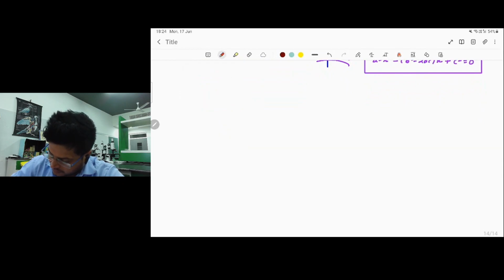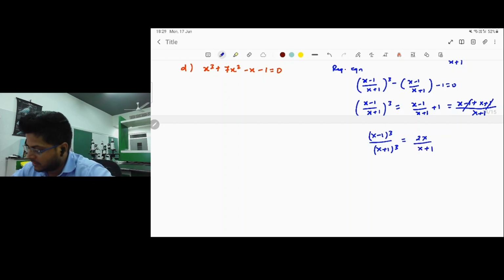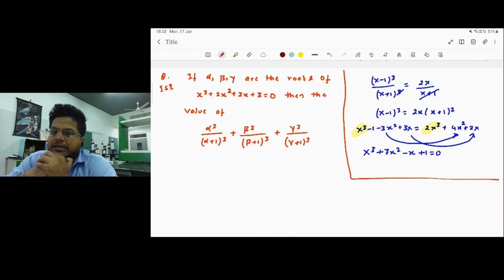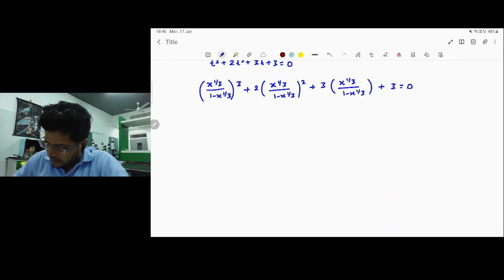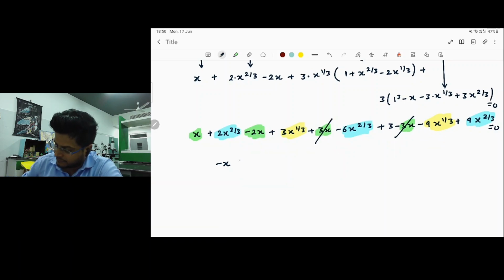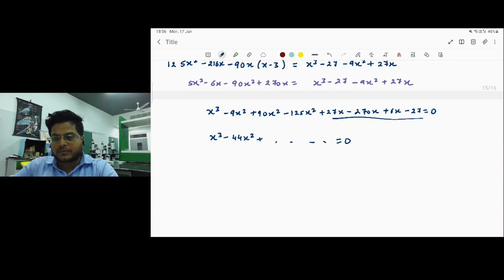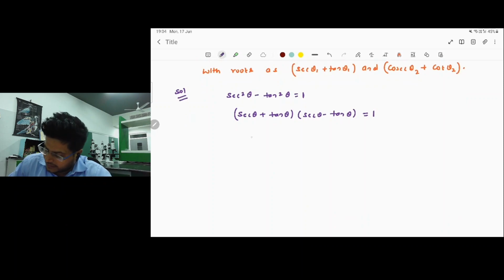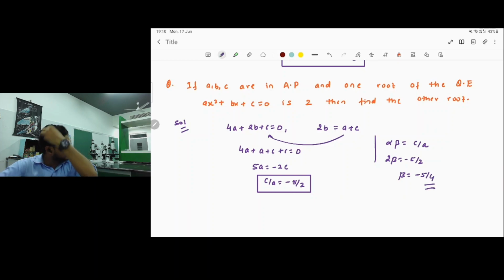QEE 8 Transformation of roots 2